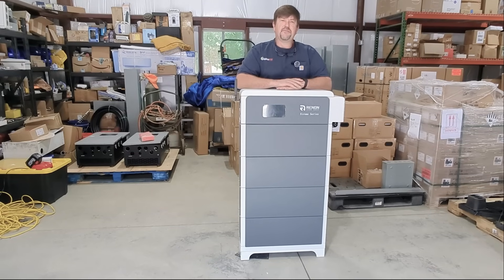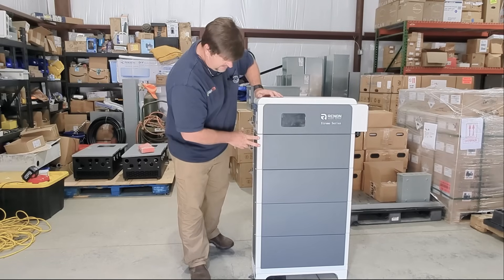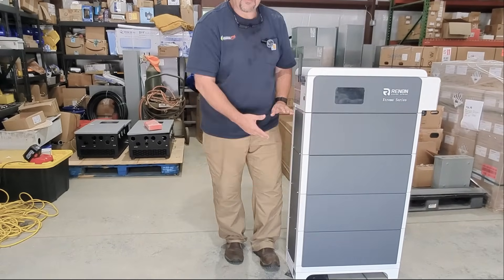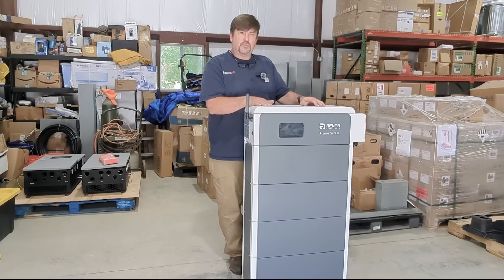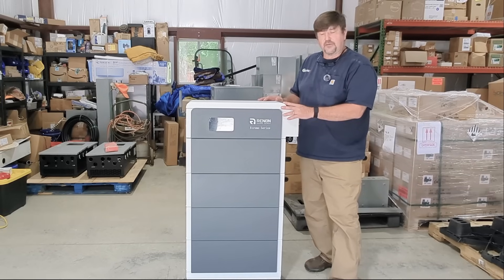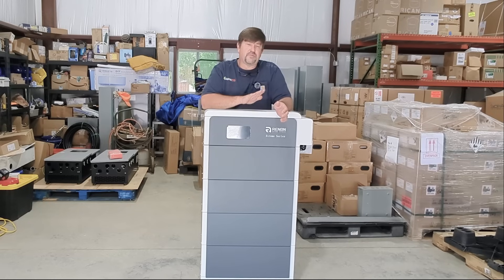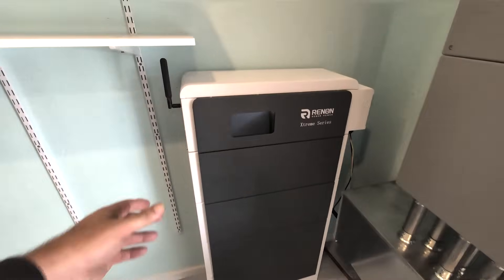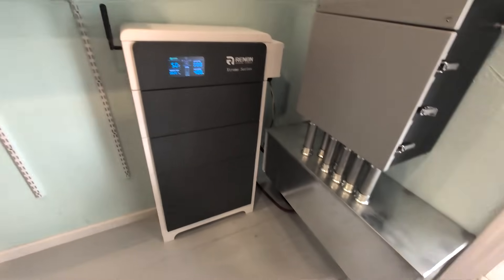Meet the New Renon Battery | First Look & Setup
“You might be thinking, ‘Oh no… not another new battery.’” I thought the same thing at first.
But after meeting the Renon team at the Zonna Energy Conference—and wrestling a few 300-pound batteries. I was ready to try something that’s a little easier to handle.

We were introduced to the Renon Xtreme Series LV through Sol-Ark’s partner program in January 2025, and this is my first opportunity to put it to the test. In this video, I’m walking through the unboxing, first impressions, and setup of a 4-module stack, which has just been approved to go up to 8 high.

We’re installing this system in a nearby home to offset demand charges using just the battery and generator charging—no solar panels (yet). Solar may come later, but for now, it’s all about testing a smart storage-first strategy.

✔️ Modular 5.12kWh design
✔️ UL 9540 certified & IP65 rated
✔️ Heated modules
✔️ Anchoring options: wall or floor
✔️ Clean look, lightweight, easy to stack

Have questions about this setup or want to build your own?
Schedule a design consult with us